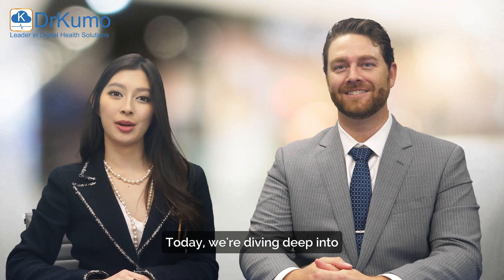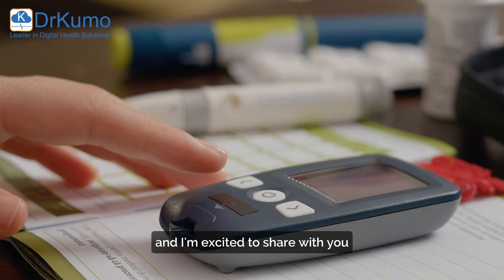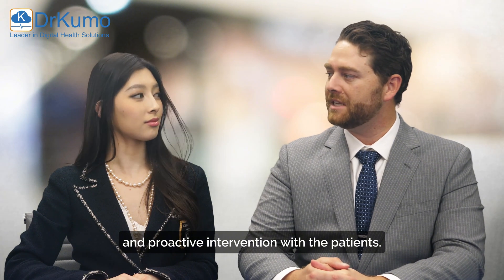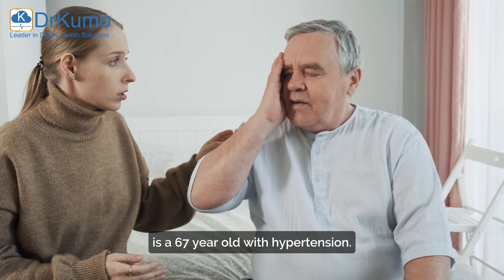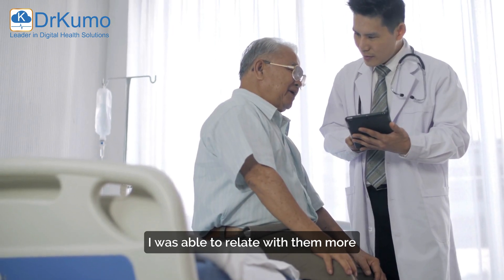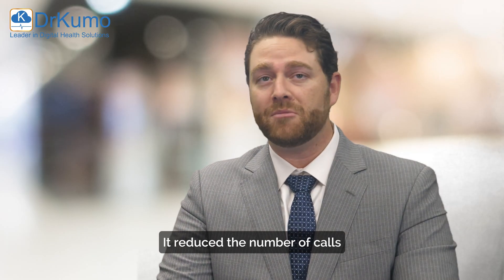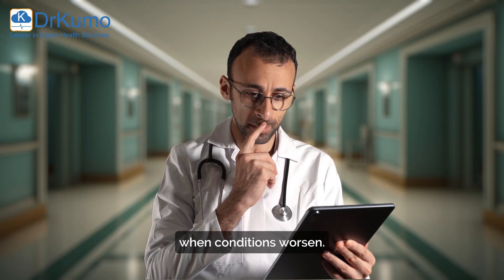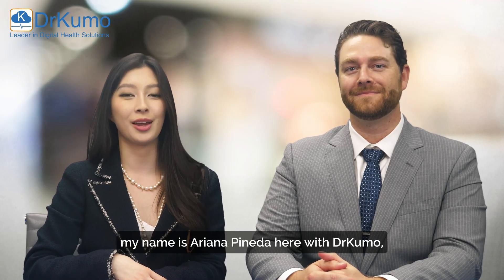Bridging Technology & Patient Care with DrKumo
Healthcare is evolving, and DrKumo is at the forefront—seamlessly integrating AI-powered digital health solutions to transform patient care. From Remote Patient Monitoring (RPM) to Chronic Care Management (CCM), we empower providers with real-time insights for better outcomes and streamlined workflows.

🔗 Learn more about how we’re bridging the gap between technology and compassionate care.